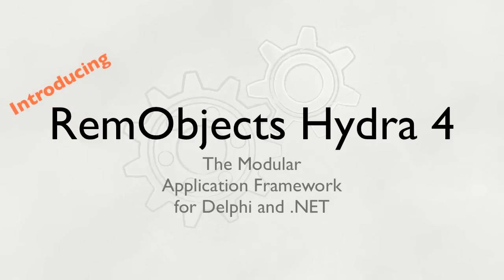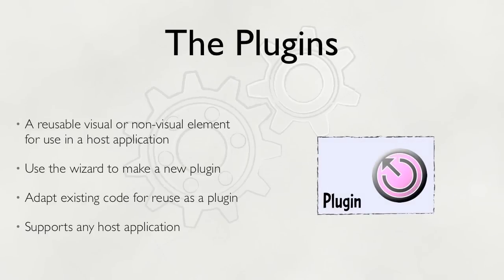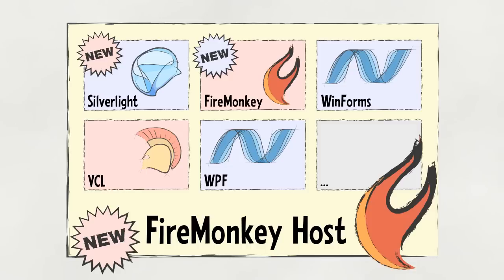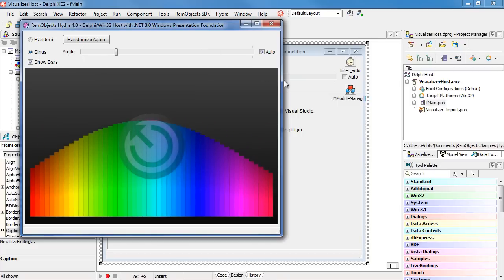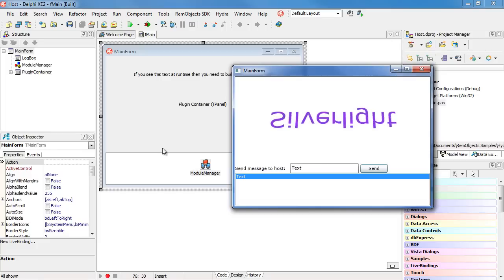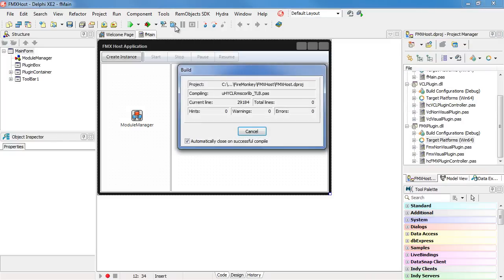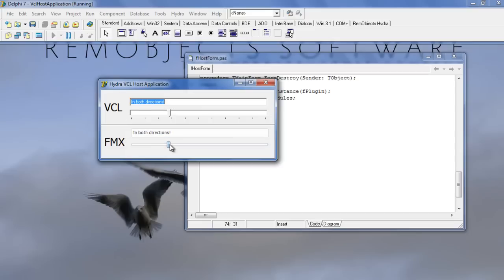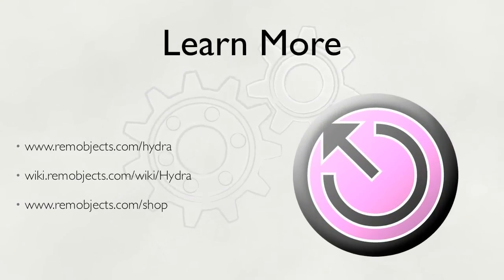Introducing RemObjects Hydra 4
What's new in RemObjects Hydra 4, including support for Delphi XE2, Silverlight, FireMonkey and 64-bit. Also an example of using Hydra to add FireMonkey visual elements to a Delphi 7 application.

RemObjects Hydra is the modular application framework that allows you to mix managed and unmanaged code in the same application. It supports WPF, Delphi VCL, FireMonkey, Silverlight, WinForms and non-visual plugins in Delphi VCL, WinForms or FireMonkey host applications.